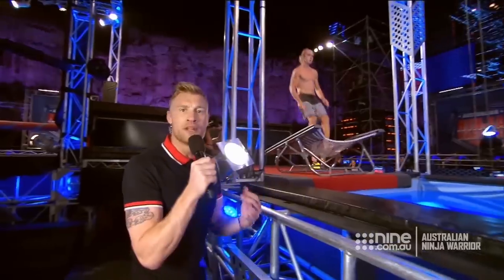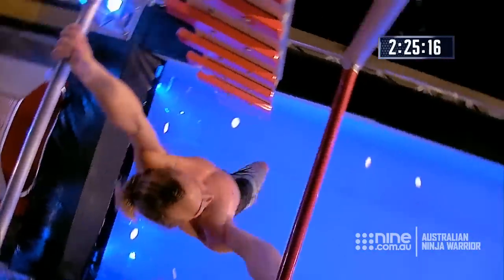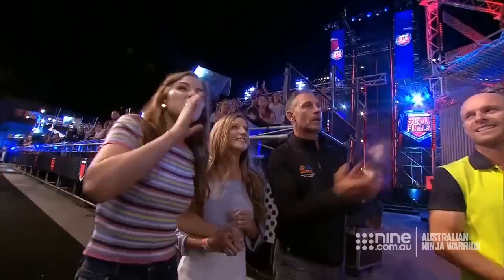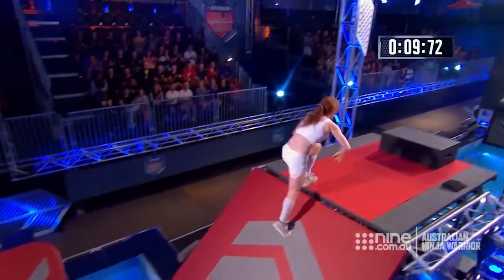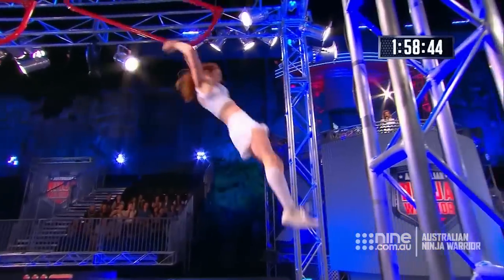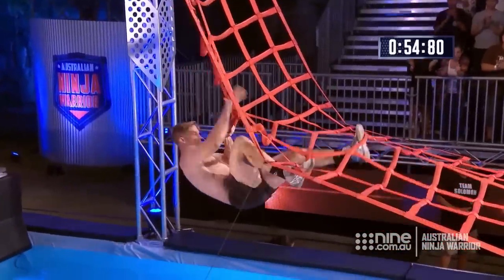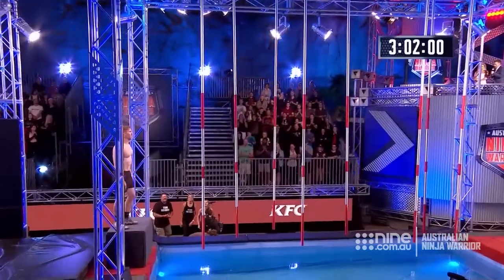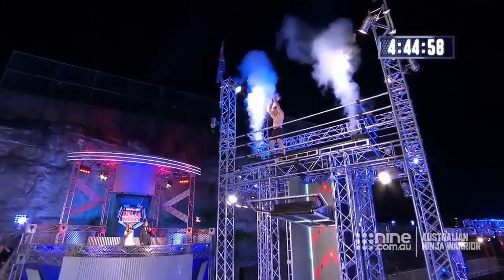Most watched Australian Ninja Warrior runs | Australian Ninja Warrior 2019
The most viewed runs in one epic clip sure to give you goosebumps.

Australian Ninja Warrior moves to Melbourne and is taken to a new level. Ninjas come face to face with mind-blowing new obstacles and for the first time a winner will be crowned. Join hosts Ben Fordham, Rebecca Maddern and Freddie Flintoff.